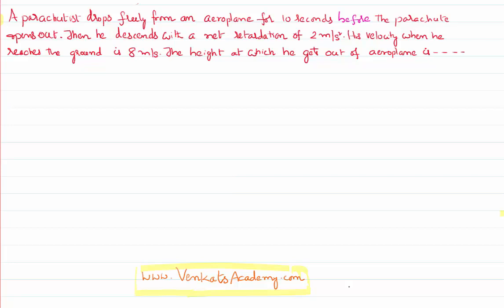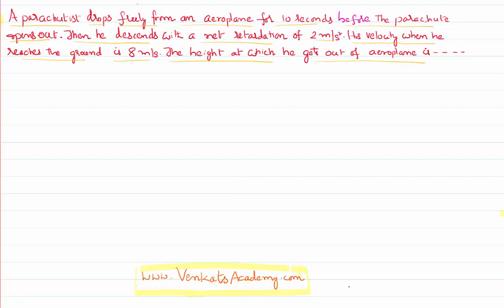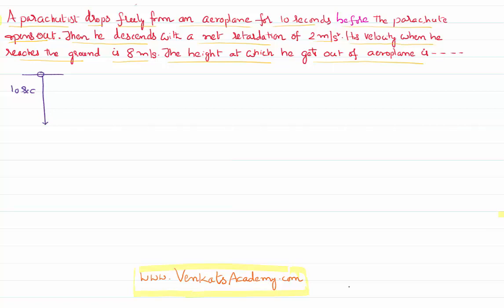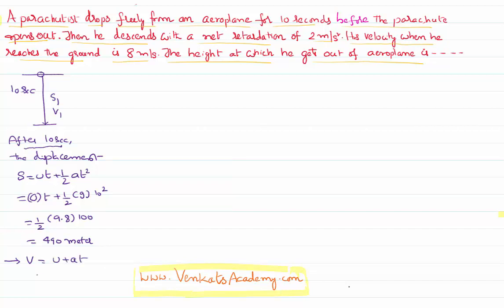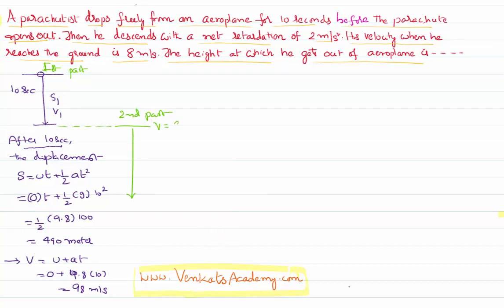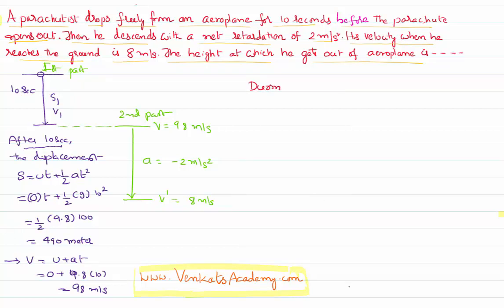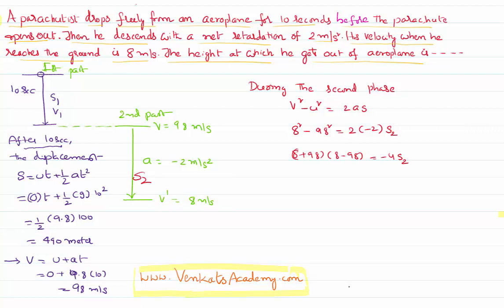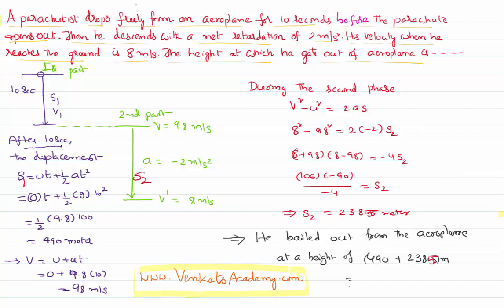Height of Parachutist dropped from Aeroplane : Motion in Straight Line Problem with Solution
Height of Parachutist dropped from Aeroplane : Motion in Straight Line Problem with Solution : A parachutist is dropped from aeroplane at a certain height and he has fallen freely for some time and then he opened his parachute and fallen further with retardation and strikes  the ground  with a given velocity and we need to find the height from where he has dropped.

0:00 the given problem is...
1:25 displacement and velocity after 10 sec
2:50 during second phase of motion..
5:00 concluding the answer...